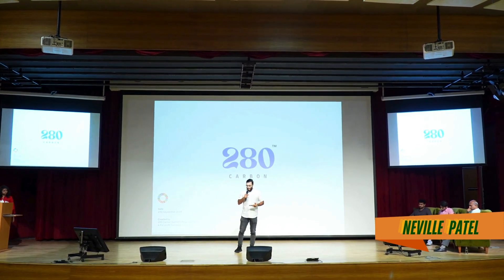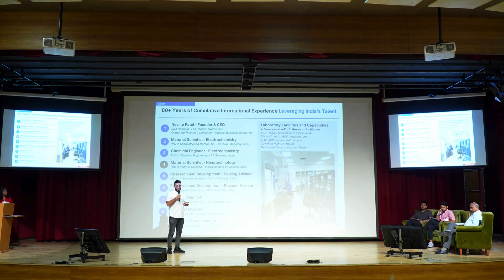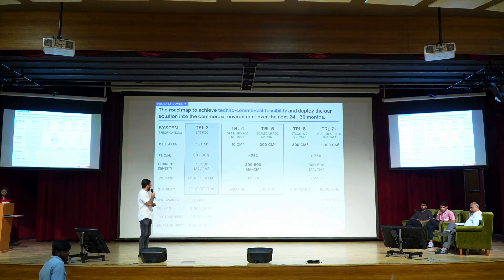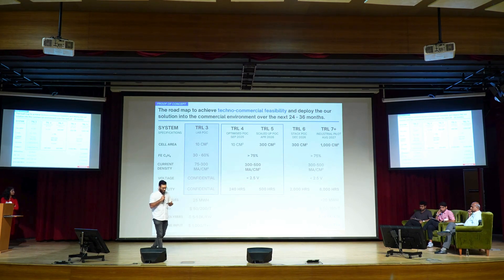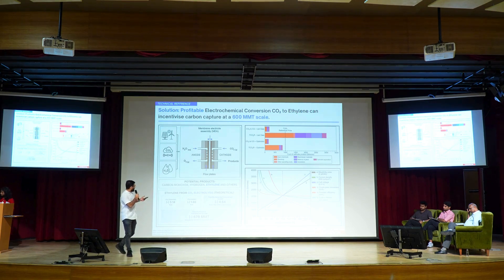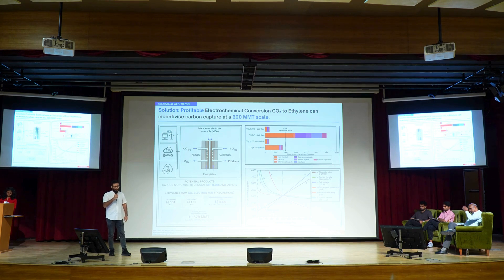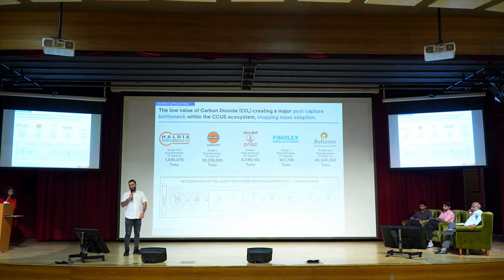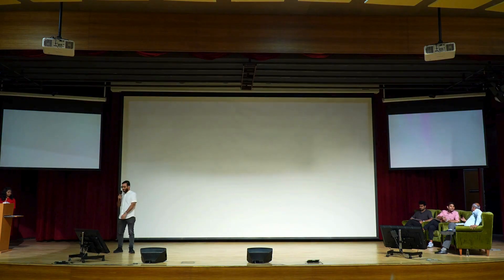Startup Converting CO2 to Ethylene Using Electrochemistry - 280 Carbon - CLIMAFIX Summit 2024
In this session, Neville Patel, Founder of 280 Carbon, shares insights on their innovative approach to tackling climate change by converting CO2 emissions into ethylene-based polymers through electrochemistry. Key highlights include:

Collaborative Effort: The project combines Indian talent and European laboratory expertise.
Technology Status: Currently at TRL3, with a focus on improving faradaic efficiency (30-60%) and scaling up.
Decarbonization Impact: The process can absorb 3-3.5 tons of CO2 per ton of ethylene, contributing significantly to global decarbonization.
Scaling and Cost Efficiency: Plans to expand cell areas for better efficiency and address external factors like solar power and electrolyzer costs.
Industry Challenges: Despite over a decade of R&D by major oil companies, large-scale carbon capture has not materialized, due to risk-averse corporate cultures.

"Overall, 280 Carbon is focused on developing scalable solutions that contribute to the fight against climate change.

The CLIMAFIX Summit is an annual gathering of climate leaders organized by IIT Madras Energy Consortium & Energy Alternatives India (EAI).